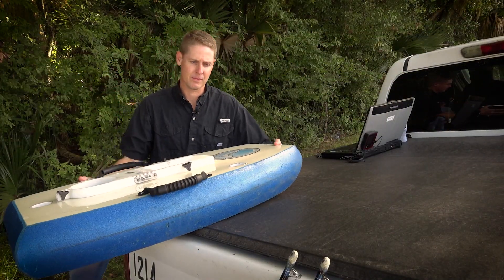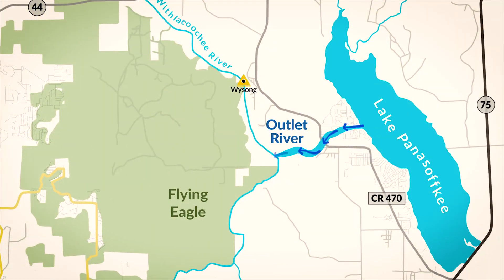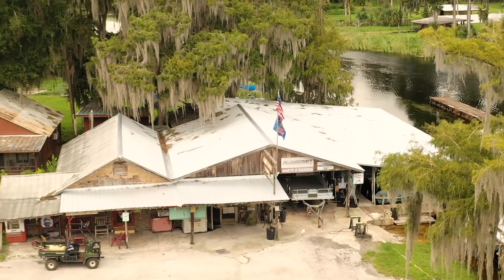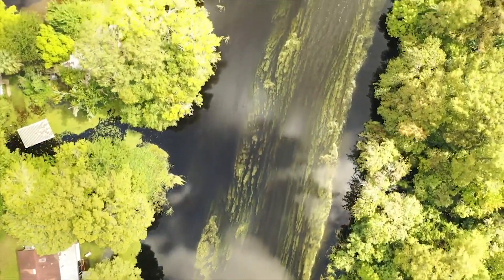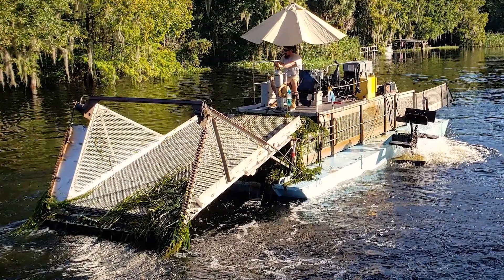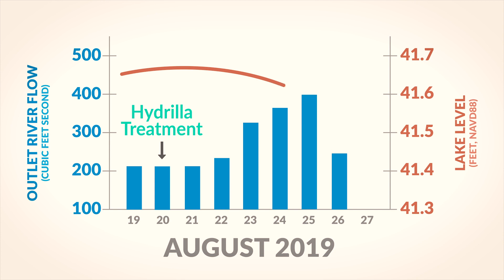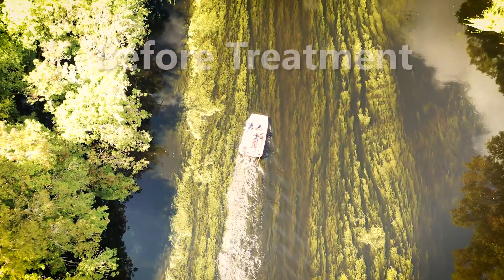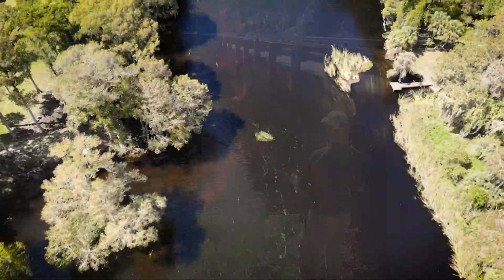Lake Panasoffkee Outlet River Monitoring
WorkForOurWater Learn how our staff worked with various agencies to alleviate a flooding issue at Lake Panasoffkee caused by an invasive species.